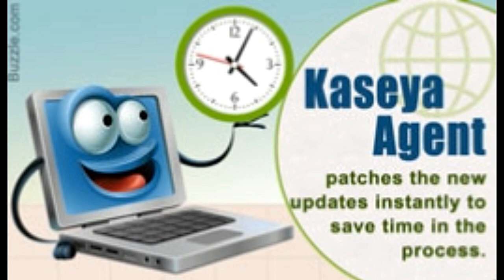What is Kaseya Agent and How Does it Work